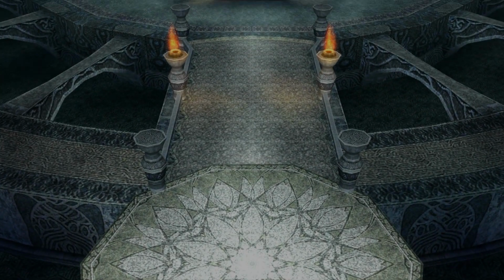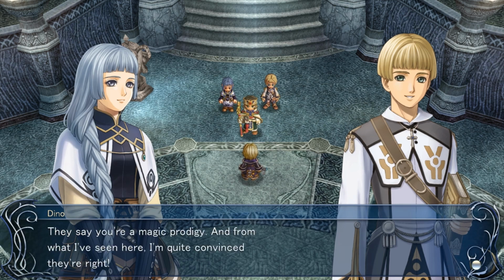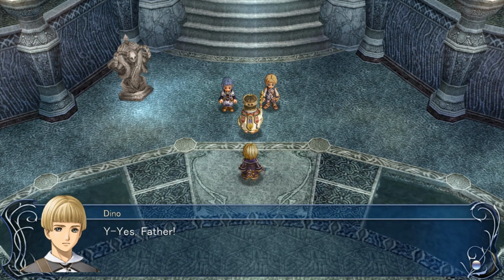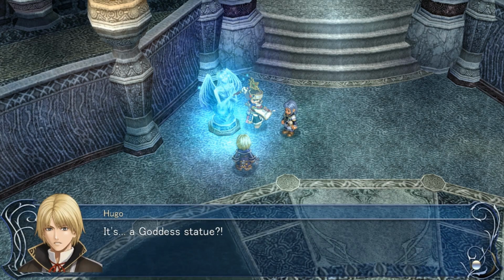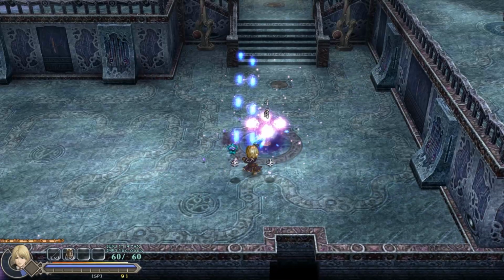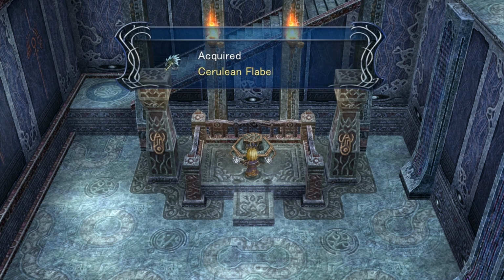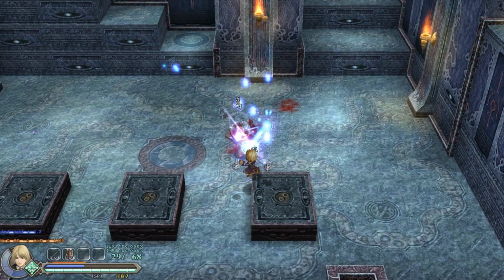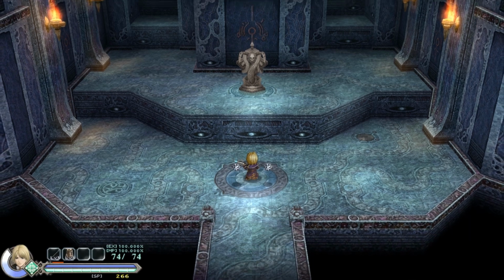Ys Origin (Hugo) Ep. 2 Actual Gameplay!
A terrible Let's Play of Ys Origin by a terrible Let's Player.

Actual gameplay and we get out first upgrade!